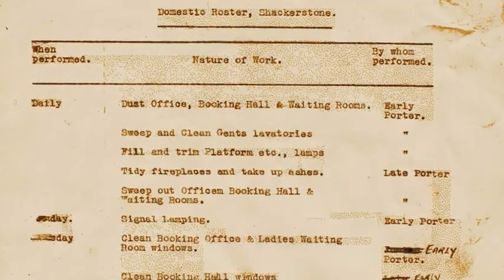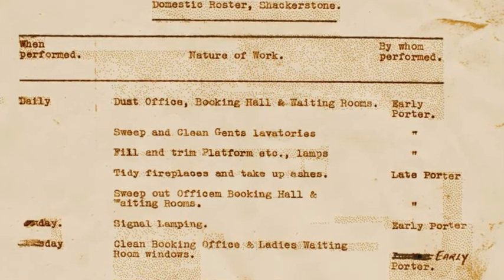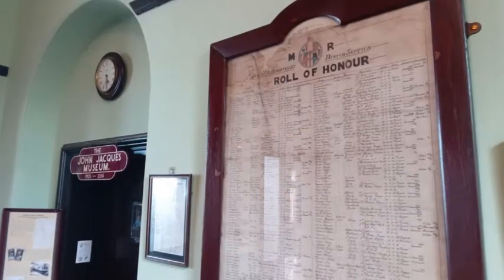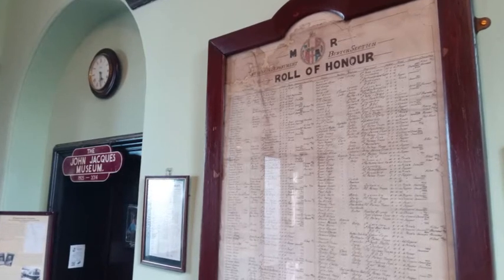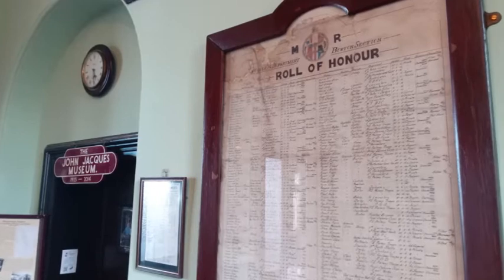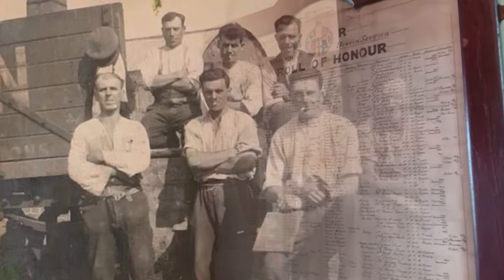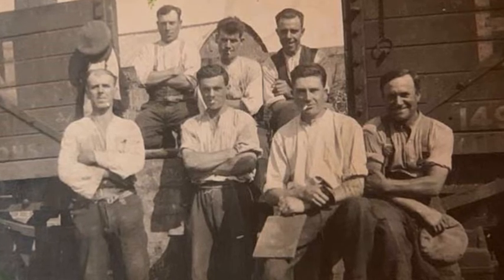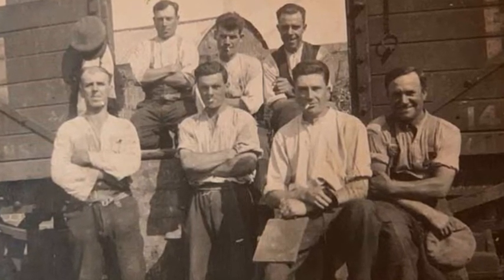The Booking Hall & Ticket Office at Shackerstone Station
More exciting history, enjoy!